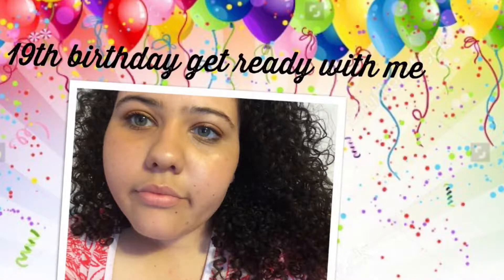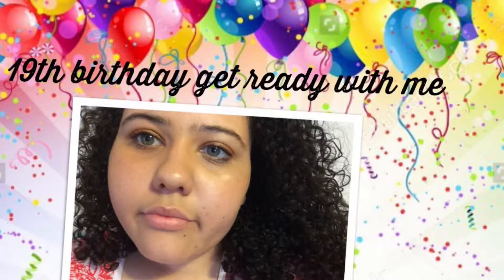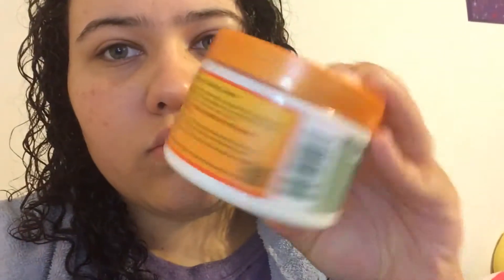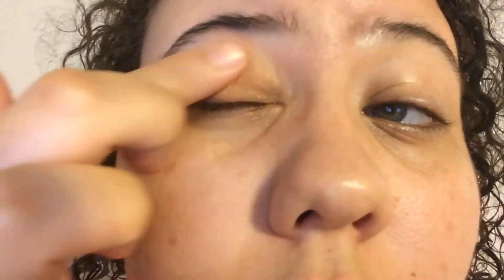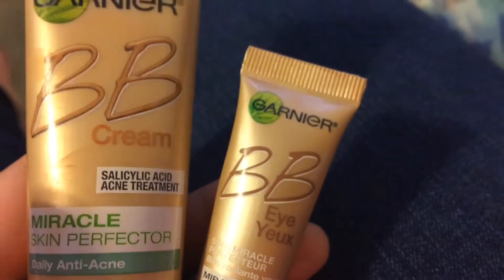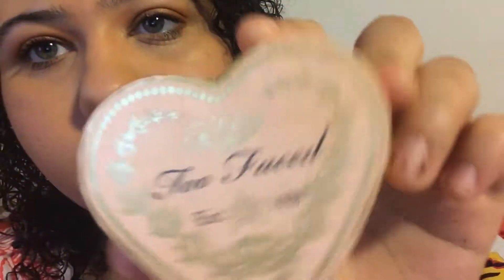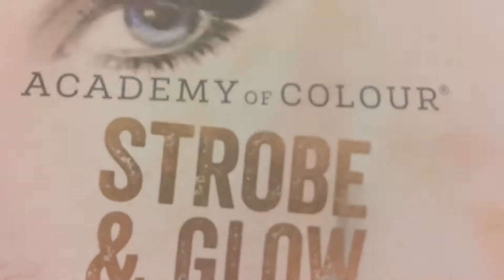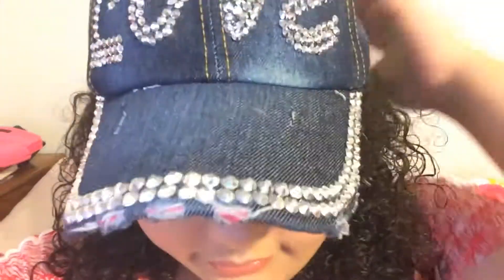19th birthday get ready with me